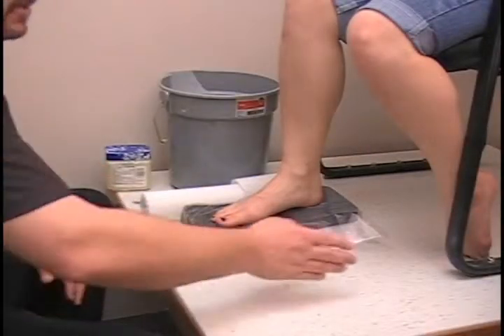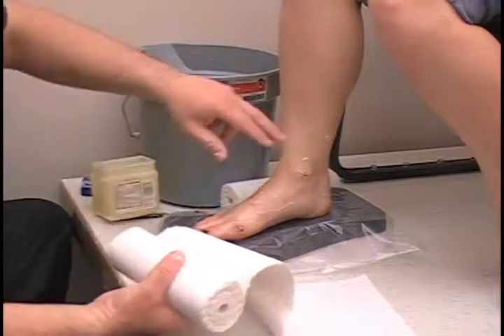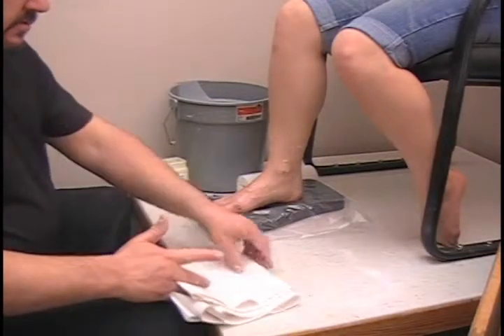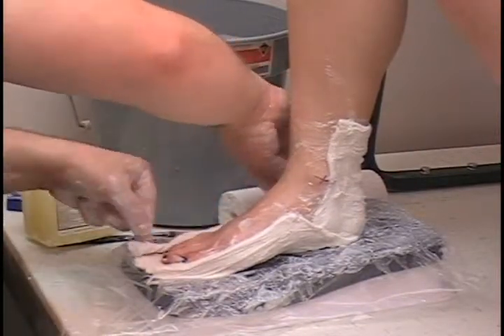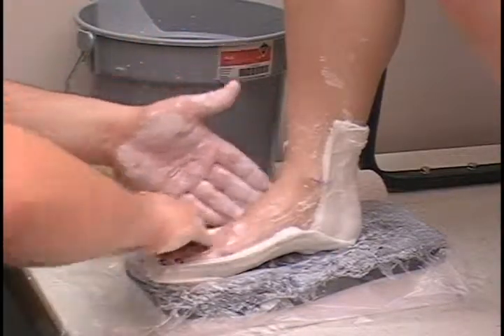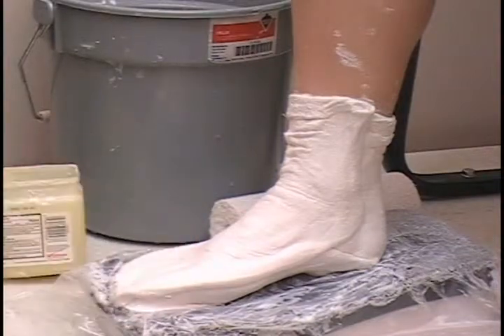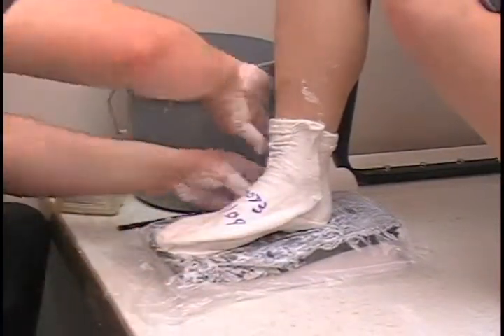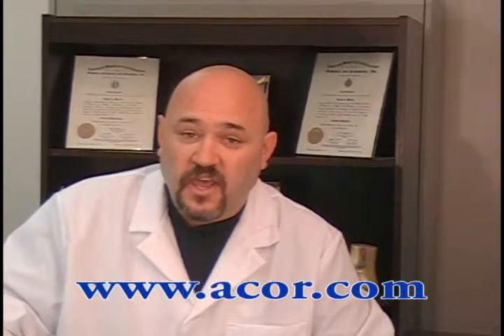ACOR- Custom Footwear Casting-Bivalve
This video demonstrates the casting of a patient's foot using the bivalve technique. All materials needed are listed and all techniques used are shown in detail.